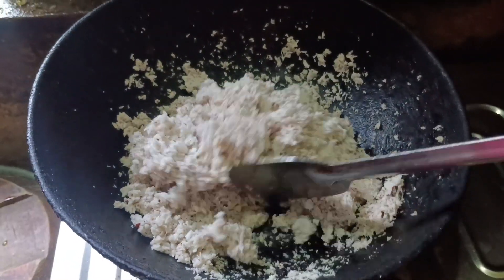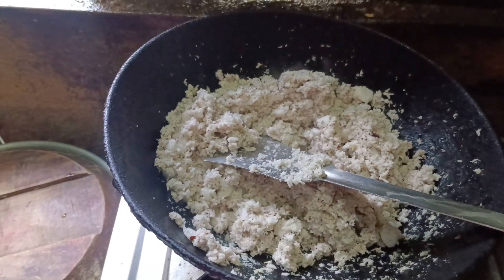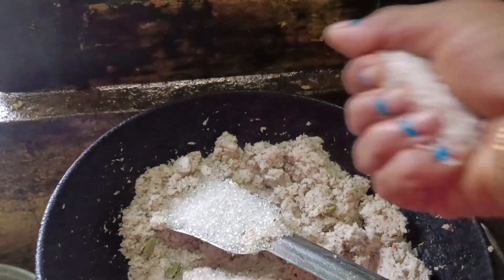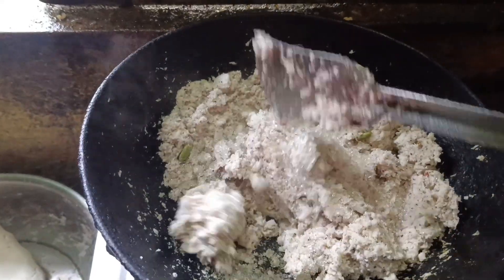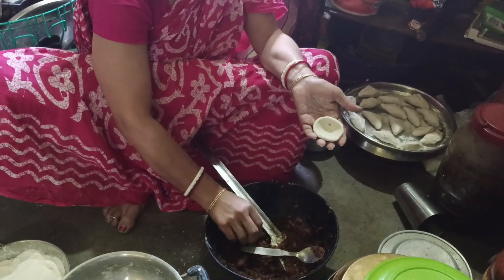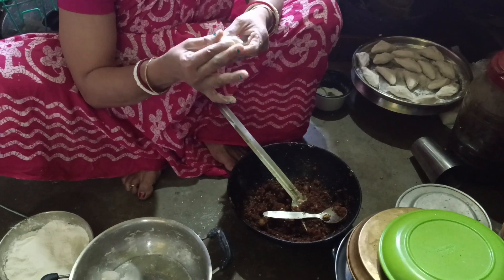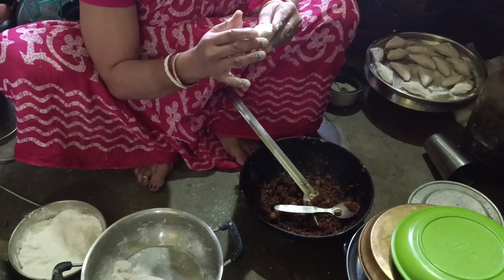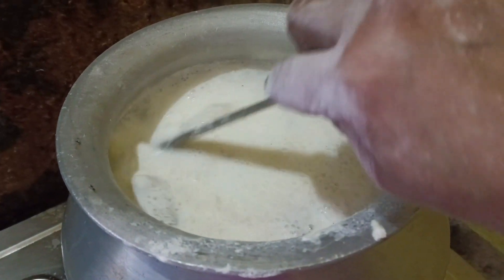makar sankranti to my YouTube family 🪔🎇